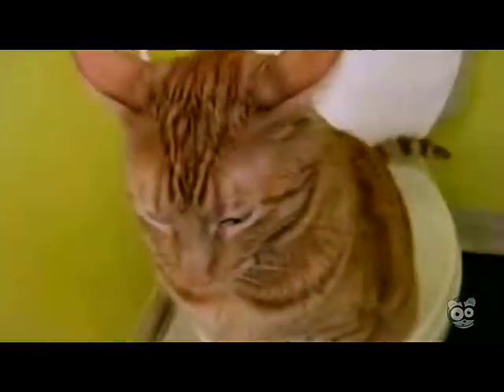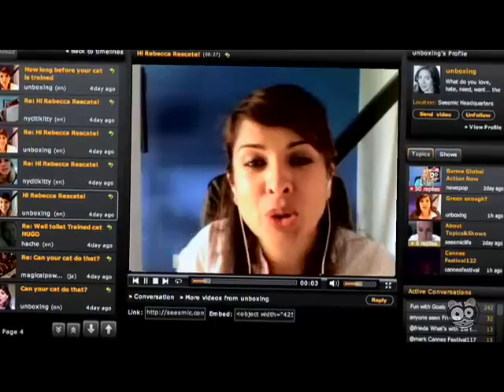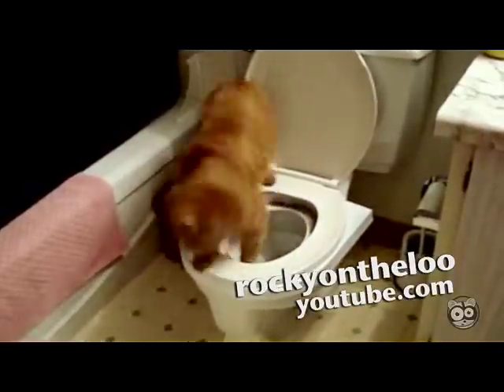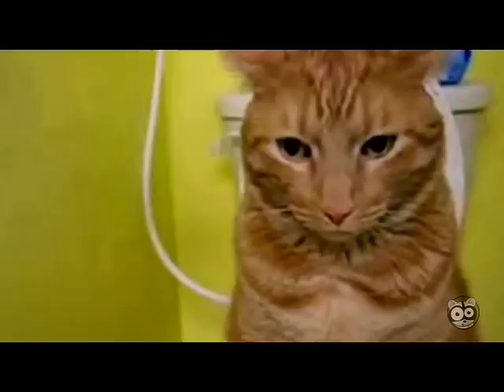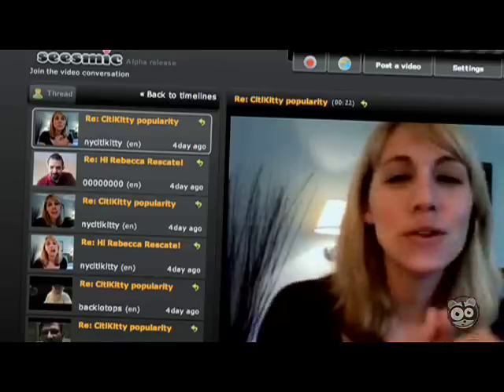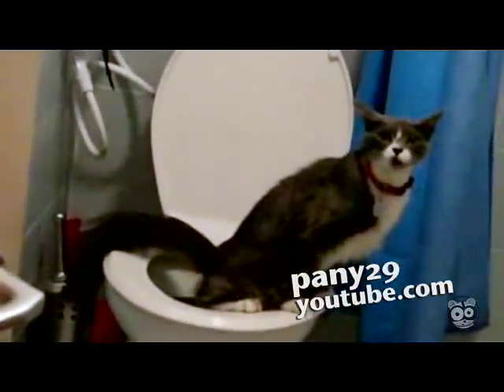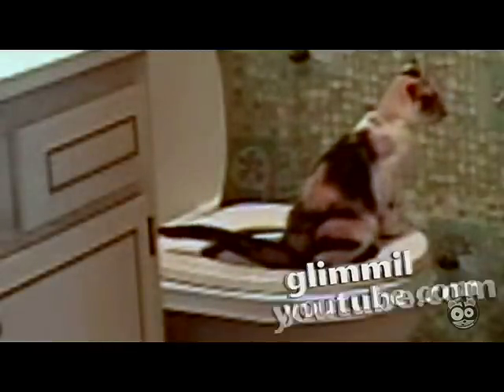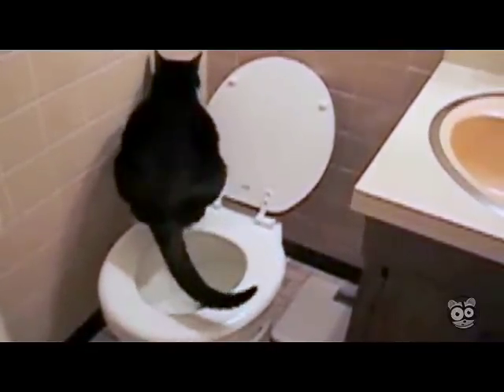Citi Kitty - Cat training like you've never seen before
Citi Kitty is a must have for cat owners. Even if you don't have a cat you don't want to miss this video.